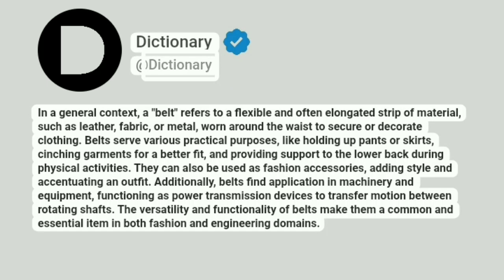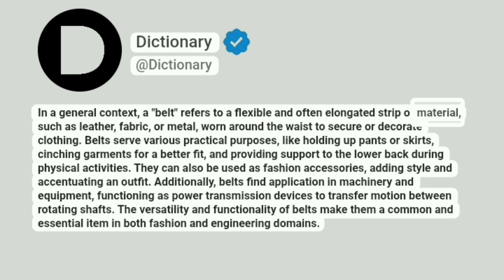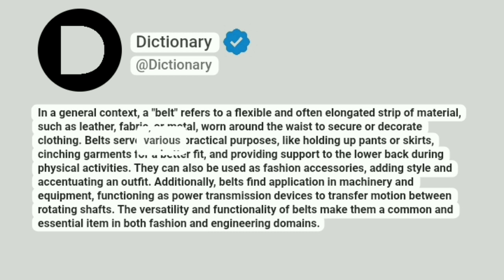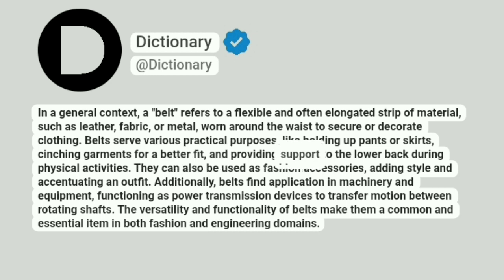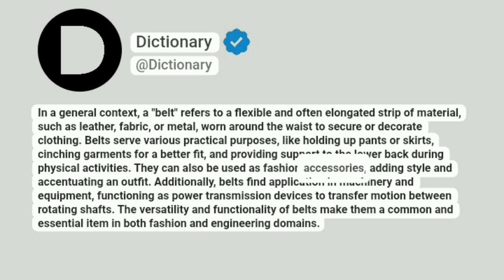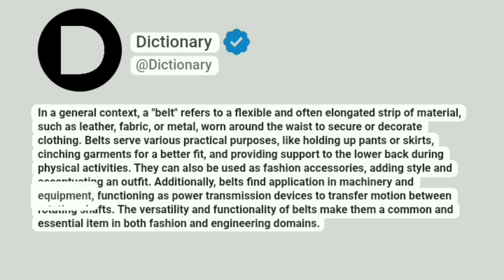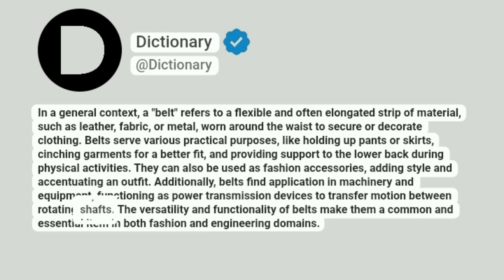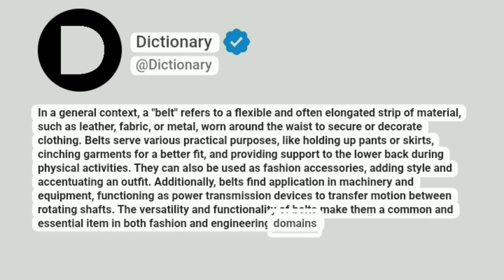Belt Meaning In English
In a general context, a "belt" refers to a flexible and often elongated strip of material, such as leather, fabric, or metal, worn around the waist to secure or decorate clothing. Belts serve various practical purposes, like holding up pants or skirts, cinching garments for a better fit, and providing support to the lower back during physical activities. They can also be used as fashion accessories, adding style and accentuating an outfit. Additionally, belts find application in machinery and equipment, functioning as power transmission devices to transfer motion between rotating shafts. The versatility and functionality of belts make them a common and essential item in both fashion and engineering domains.